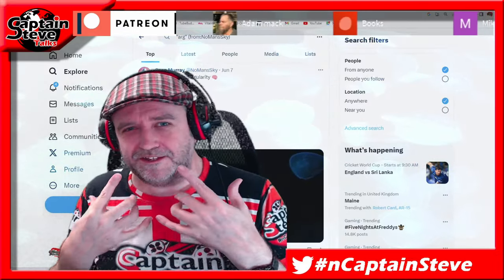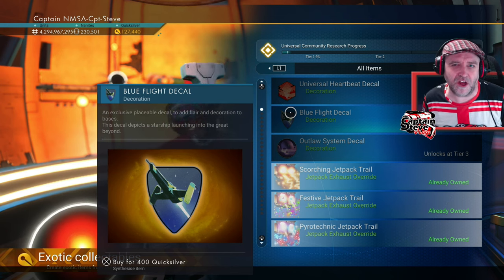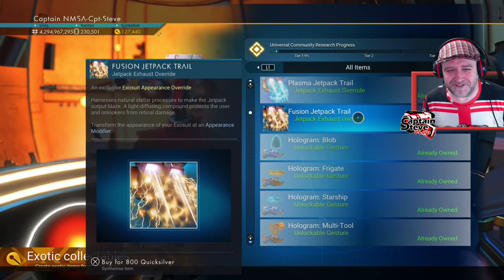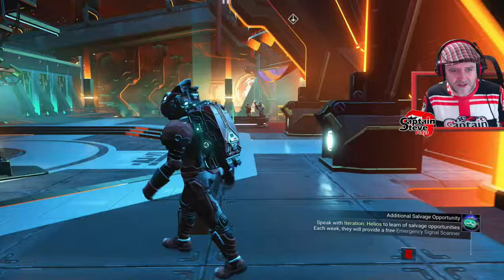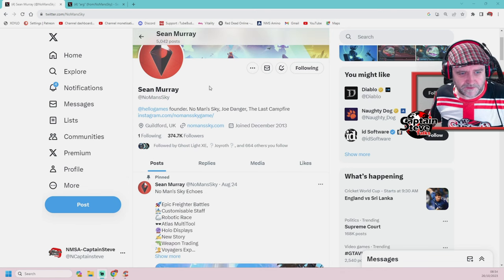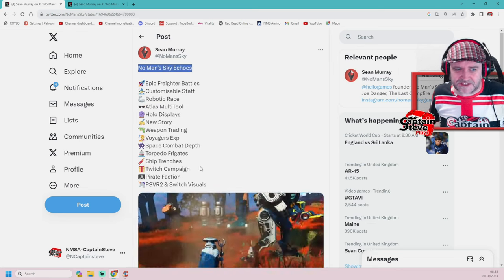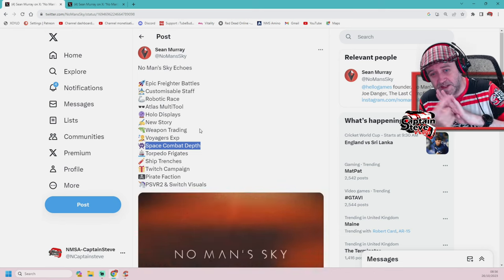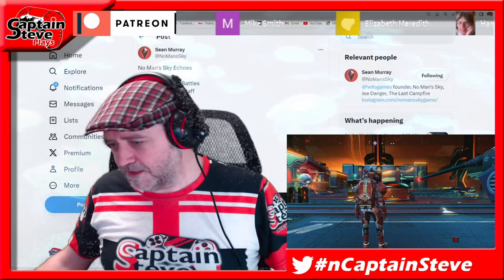No Man's Sky - Fusion Jetpack Trail Unlocked - Decal Bug - Echoes Not Part Of The ARG - NMS